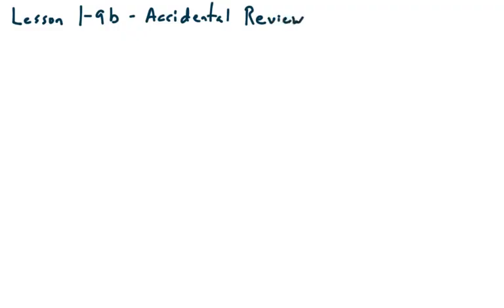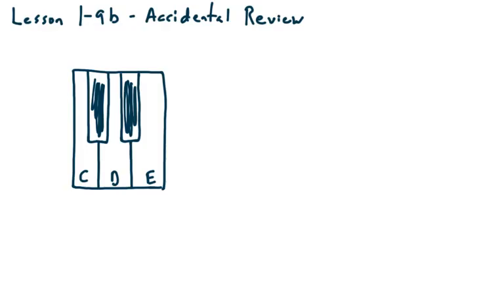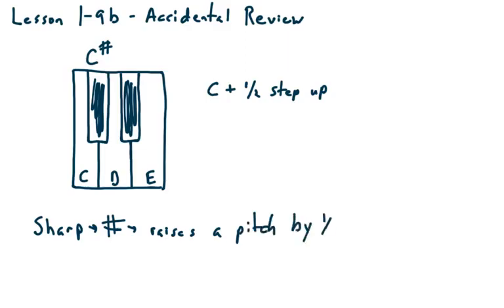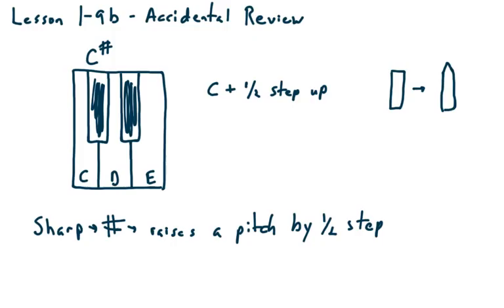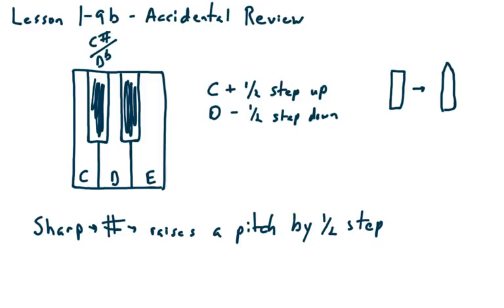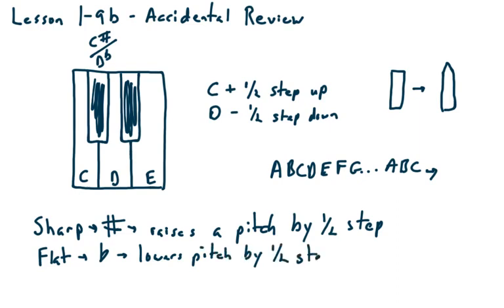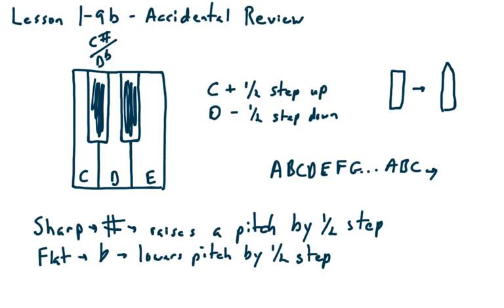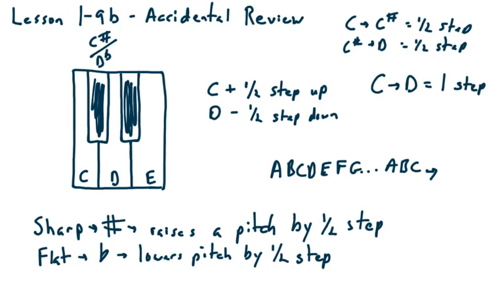Music Theory 1-9b: A review of accidentals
This video covers questions about accidentals from viewers.